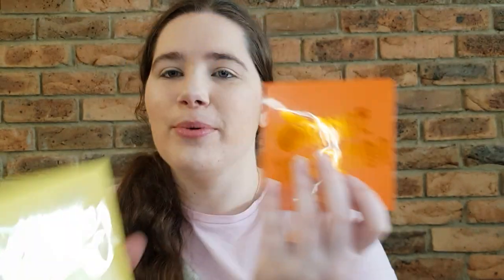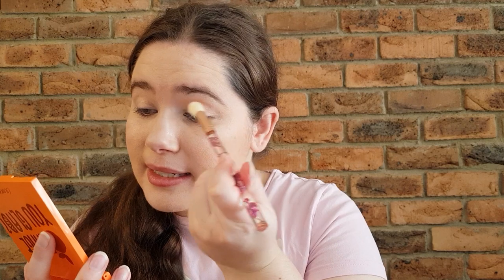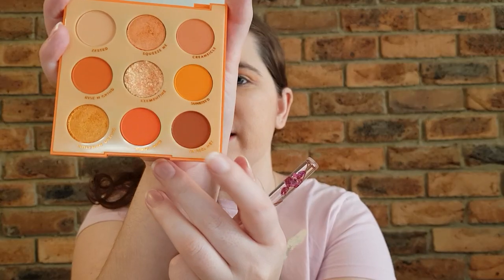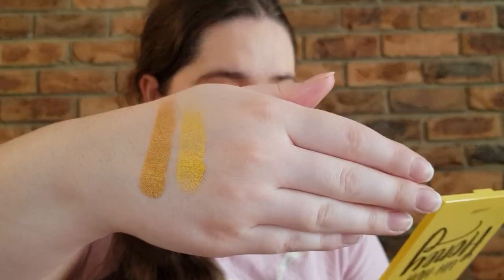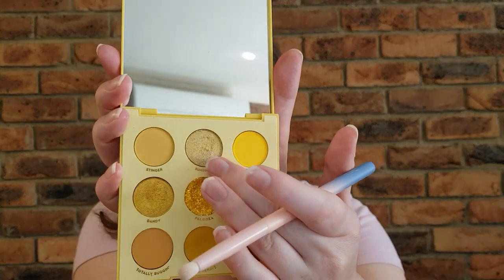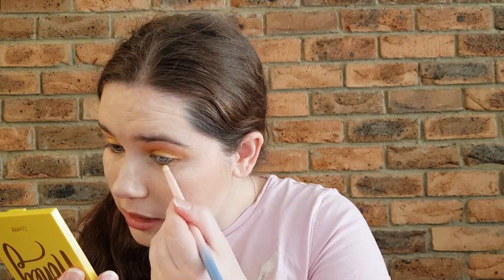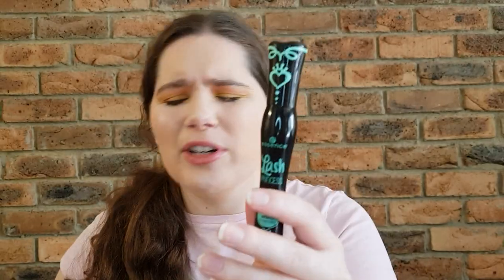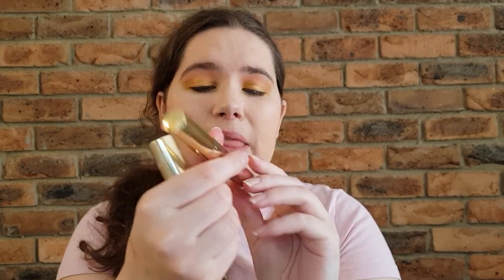Belle from Beauty and The Beast Makeup Tutorial | Disney Princess Collaboration | Colourpop Products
Products mentioned (in order):

*Colourpop Orange You Glad Palette
*Colourpop Uh Huh Honey Palette
*Storybook Cosmetics Secret Garden Eye Brushes (Set of 5)
*Urban Decay Naked Palette Brush
*Colourpop All Star Setting Spray
*VDL x Pantone Dome Eye Brush
*Essence Camouflage Plus Matte Concealer in 10 Light Rose
*Colourpop Creme Lux Lipstick in Belle
*Colourpop Ultra Glossy Lip in Last Petal